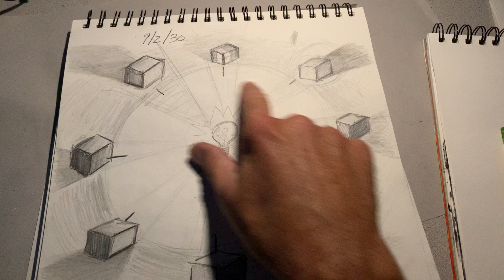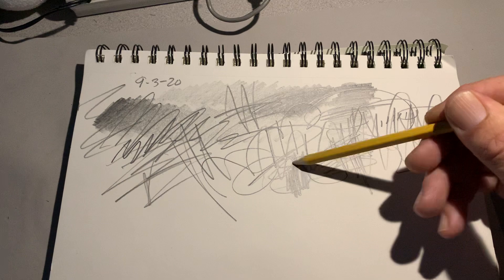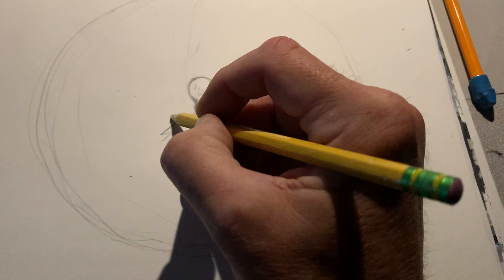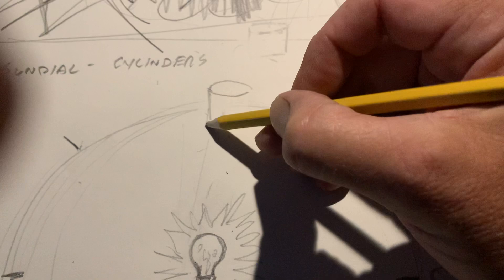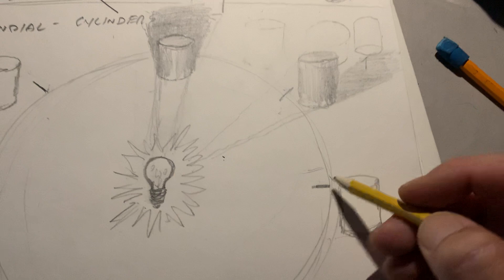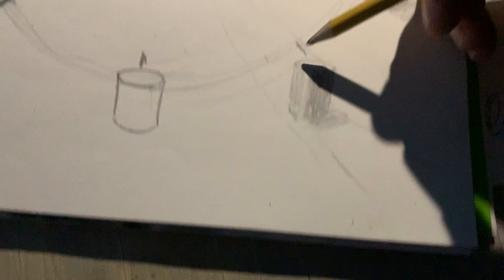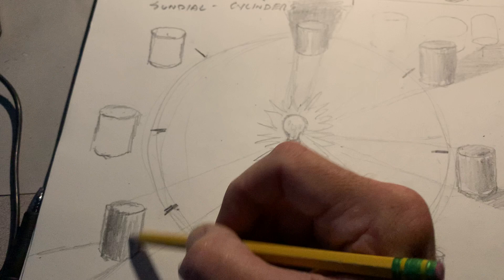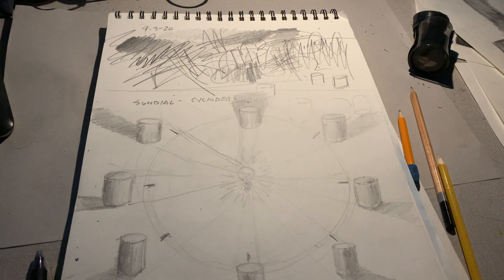Sundial Shading: Cylinder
In this video, Mr. M demonstrates the “sundial shading: cylinder” exercise for class.